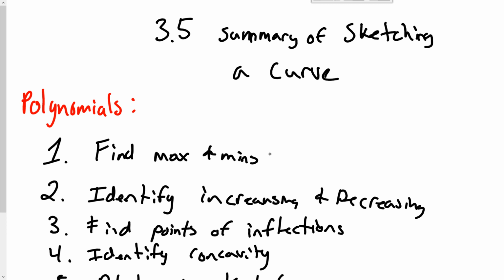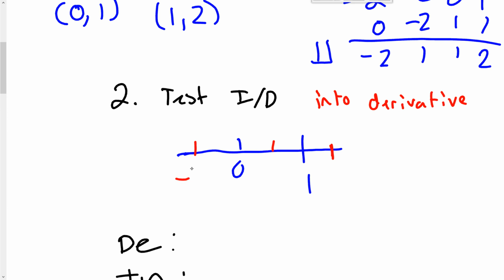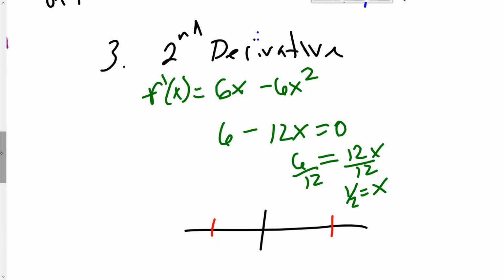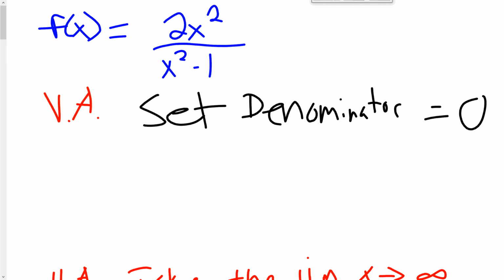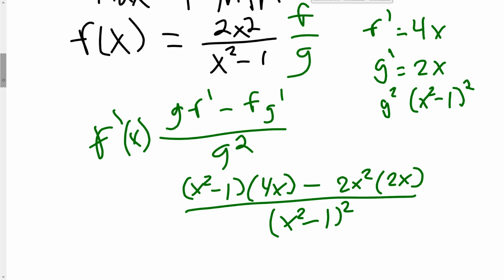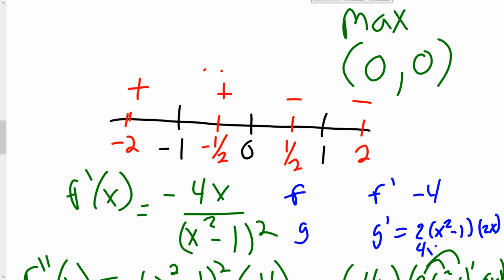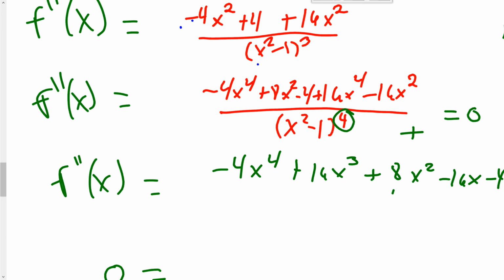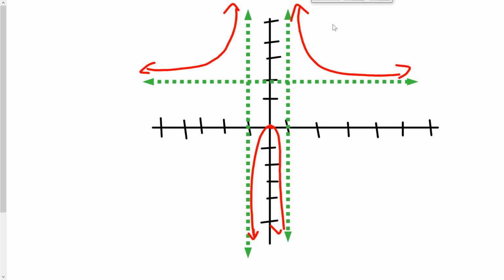Cal 3.5 Summary of sketching a curve